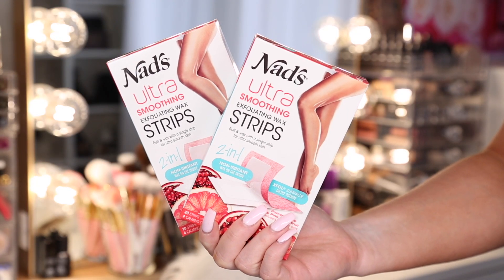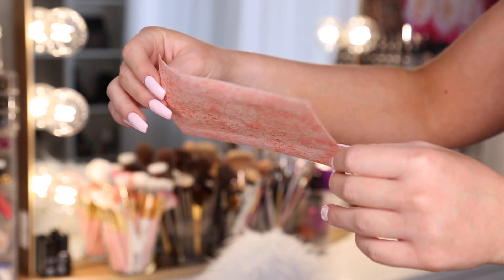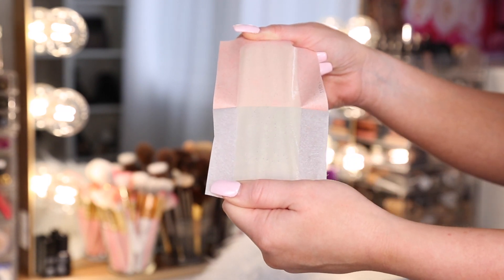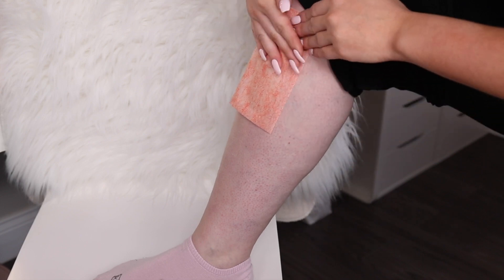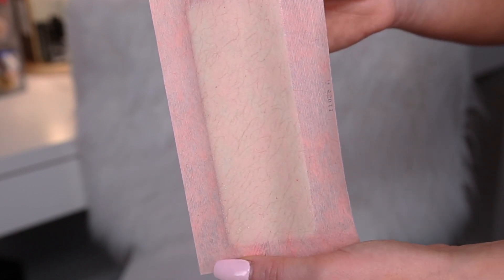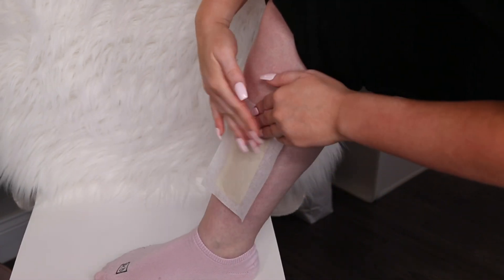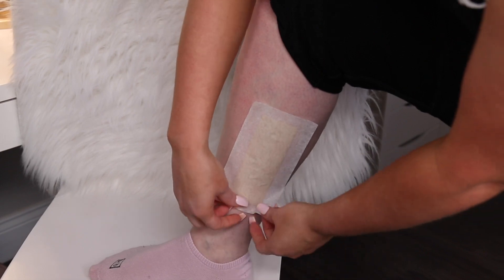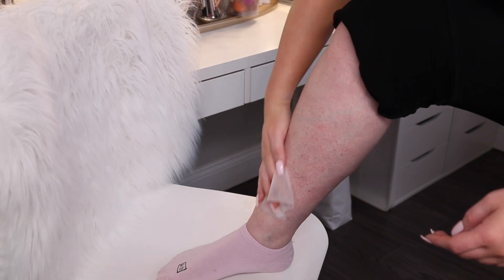HOW TO WAX YOUR LEGS AT HOME | SUPER EASY!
HOW TO WAX YOUR LEGS AT HOME | SAVE TONS OF $$$
Hi babes! Today I am going to be showing you how I wax my legs at home! I use strips and it is SUPER EASY you don't need a wax warmer or anything!I have been doing this for years! This video is sponsored by Nads but I have been using their products to wax for years (ever since I used their eyebrow shaper to begin waxing my eyebrows at home about 4 years ago)! They make great easy and affordable waxing products!